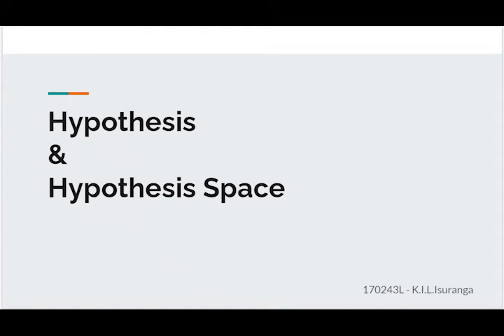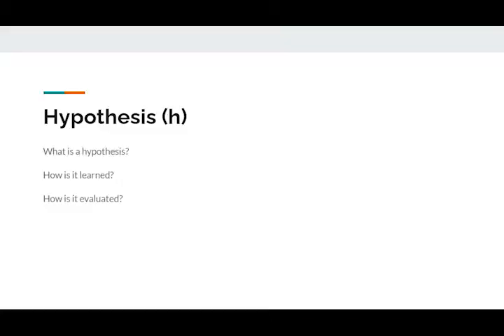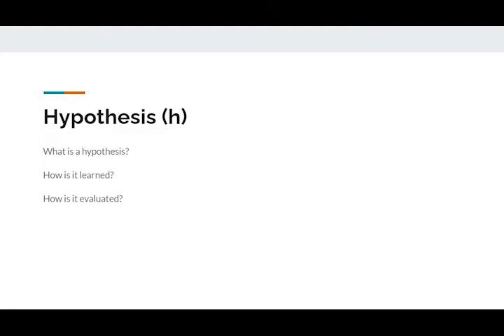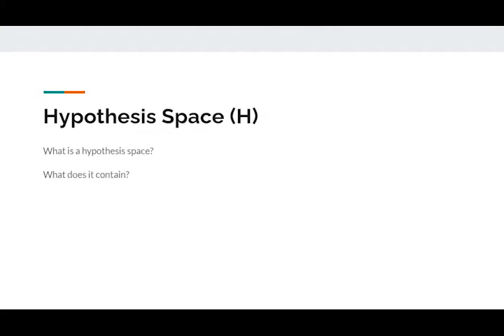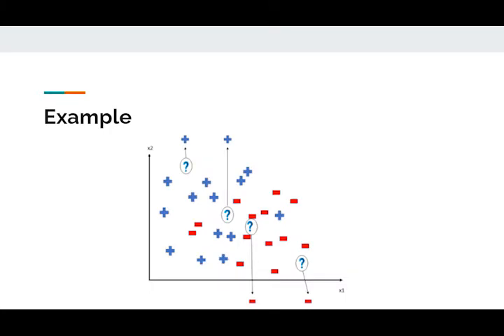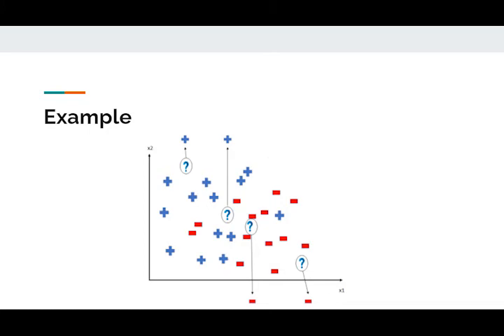Hypothesis and Hypothesis Space | English | ML Glossary | Isuranga Iniyage